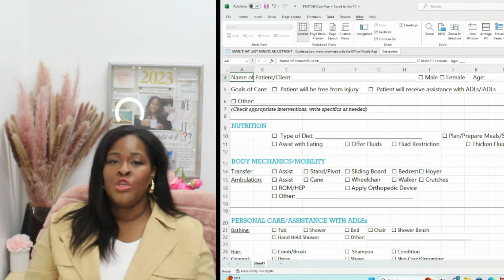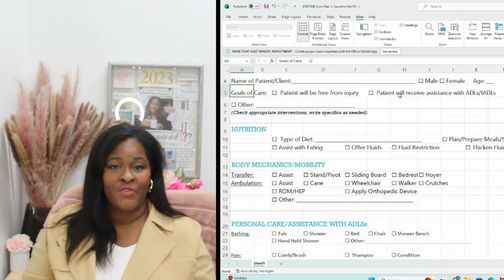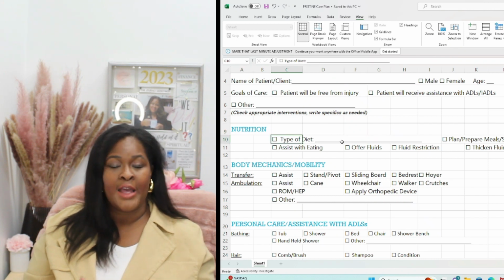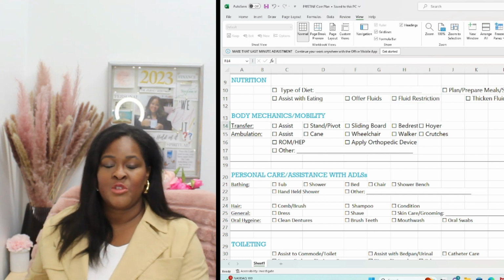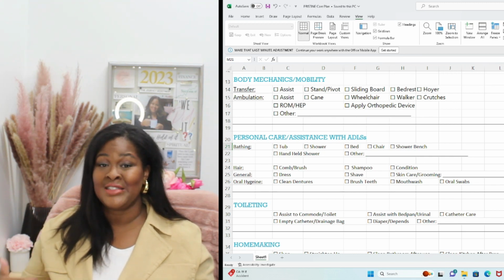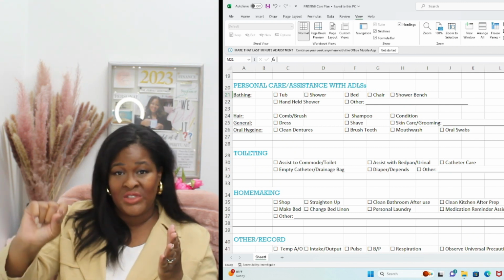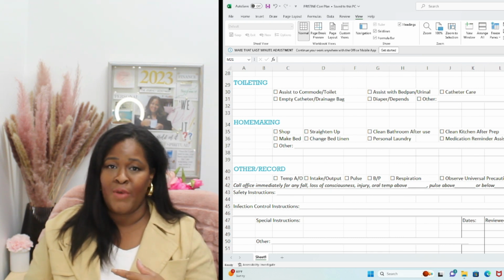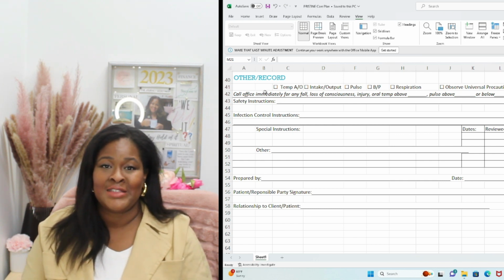Home Care Series: Elements of a Good Care Plan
home care business ,how to start a home care agency, how to start a home care business, how to start a home care business in CA, home care policies and procedures ,business coach, home care consultant, business advice, business, entrepreneurship, simply fujica, home care, home care training videos, how do I turn my passion into a business, the time to start is now, business speaker, let's discuss business, tell us about your journey